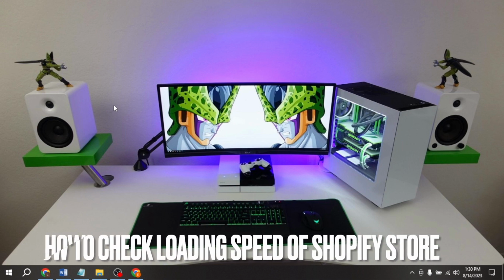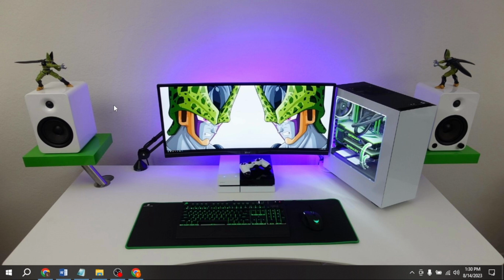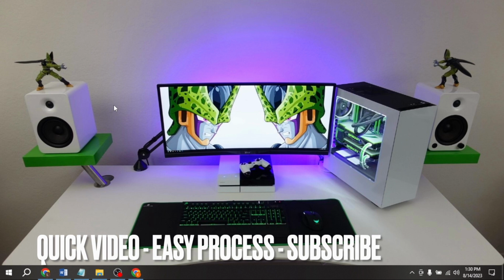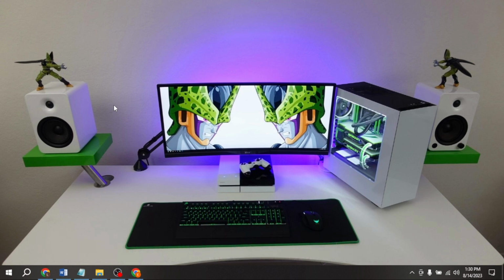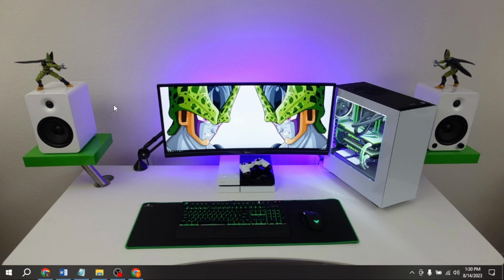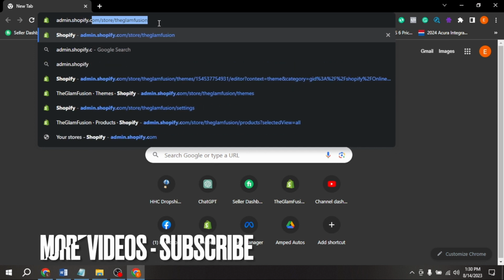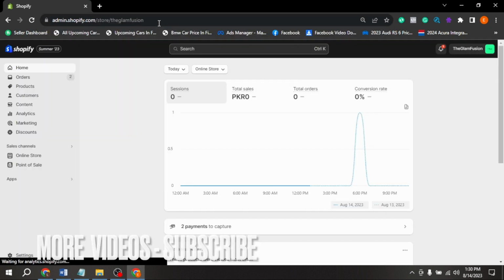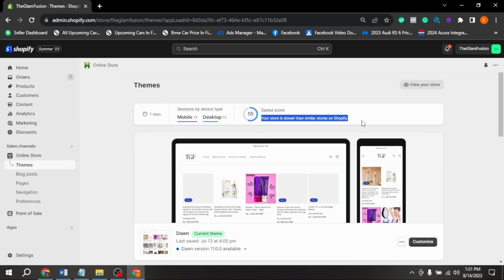✅ How To Check Loading Speed Of Shopify Store 🔴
About this tutorial:

Get in touch!